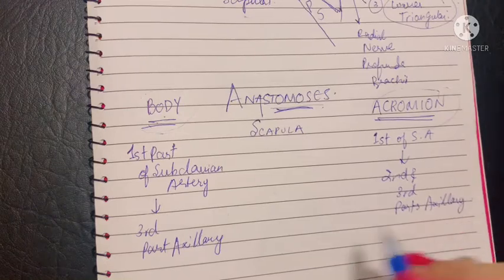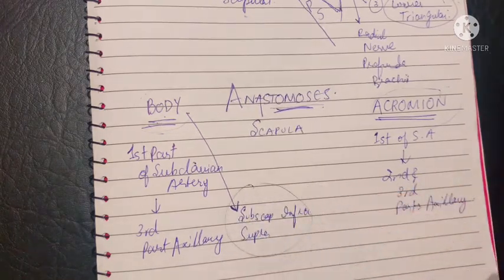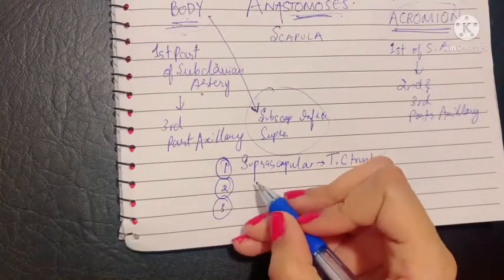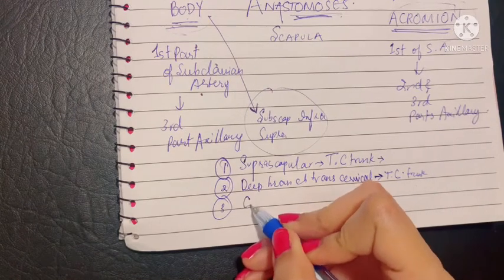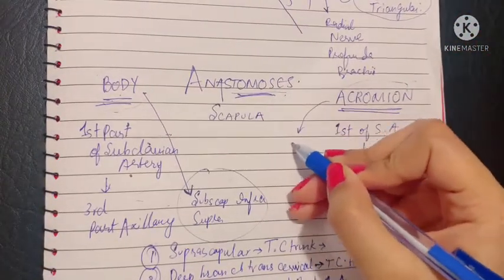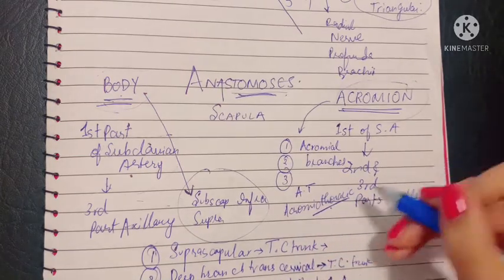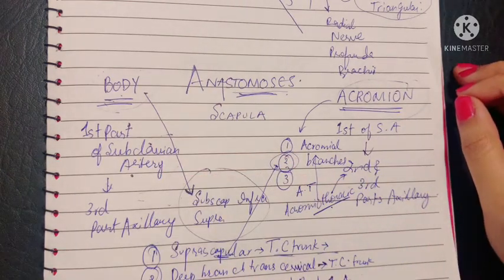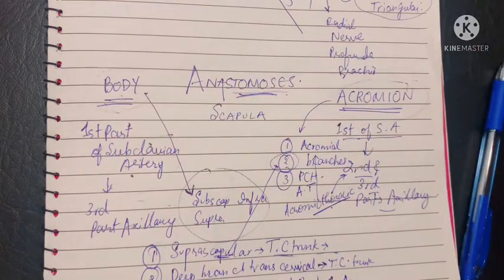Anastomosis around Scapula | Subclavian Artery with the Axillary Artery| Body & Acromion Collaterals